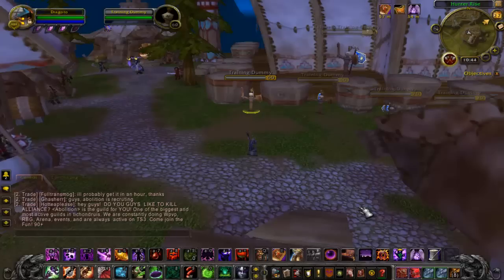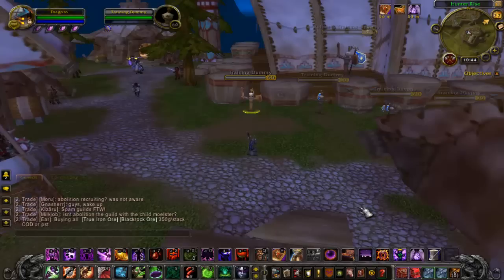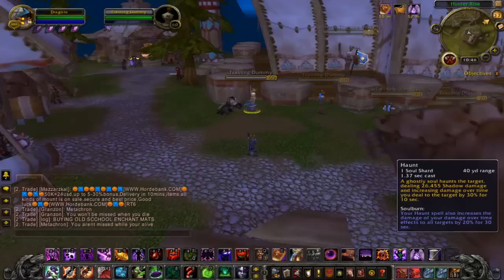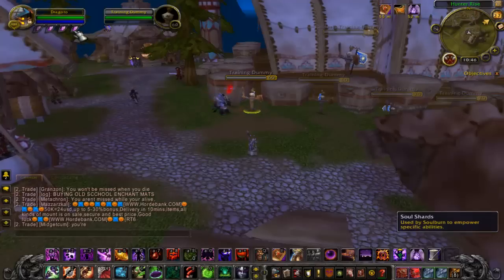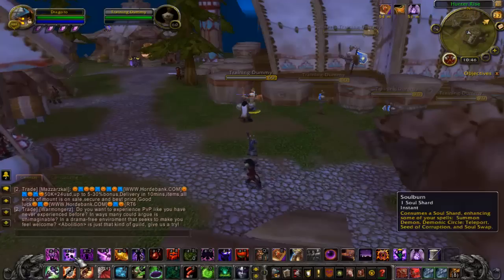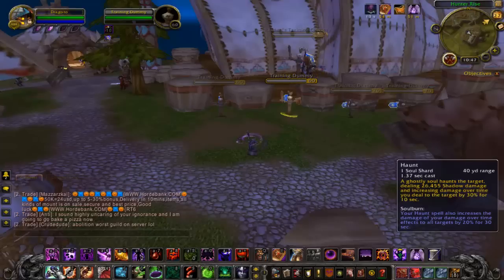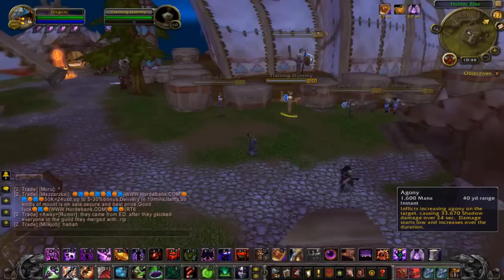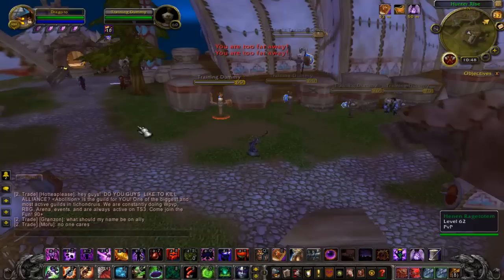Affliction Warlock DPS Guide (WoD 6.2)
In this 6.2 dps guide we talk about the affliction warlock. The rotation of the warlock is not set as its more a "keep this up"kind of gameplay. This guide is for both pvp and pve.